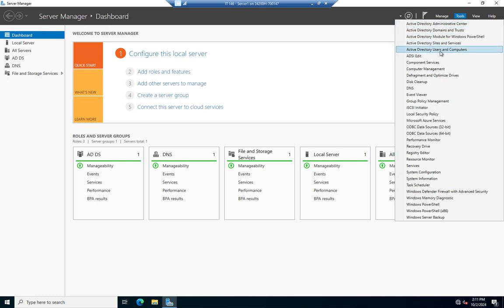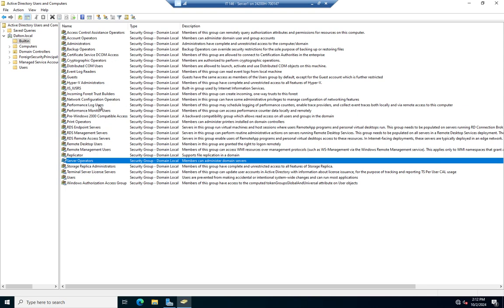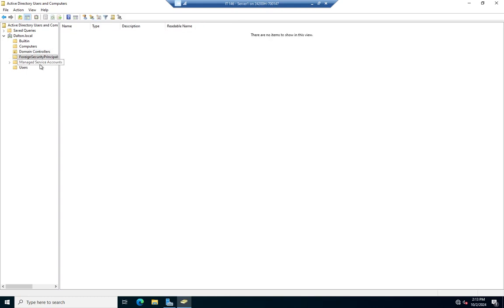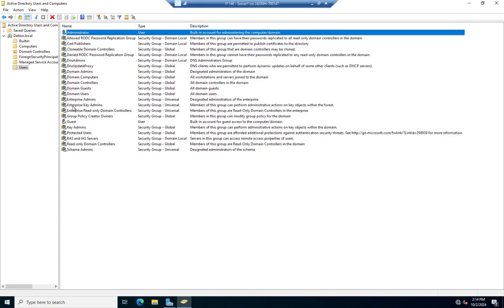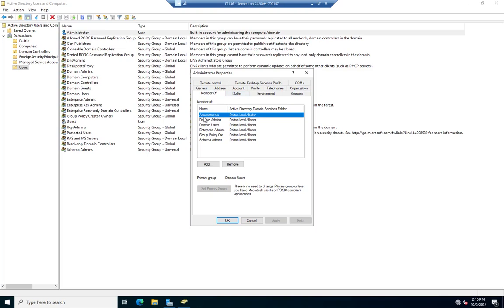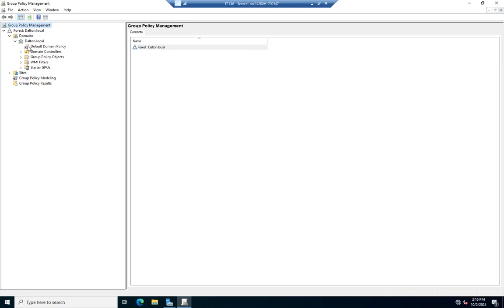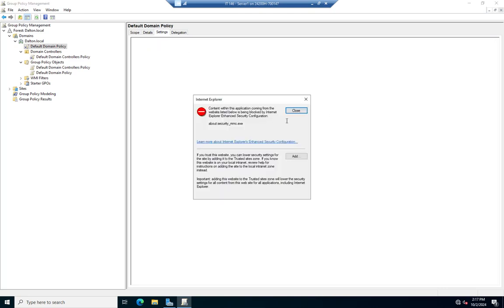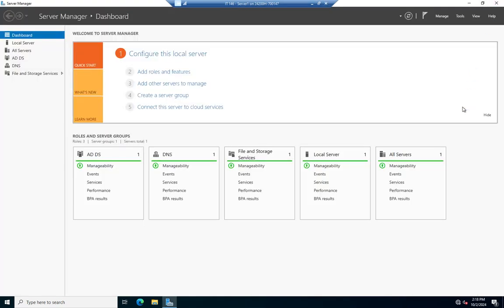Viewing Active Directory default objects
When Active Directory is installed, there are several AD objects and group policy objects that are created. This video shows you some of those default objects. Later videos will address creating new users, groups, and group policies.